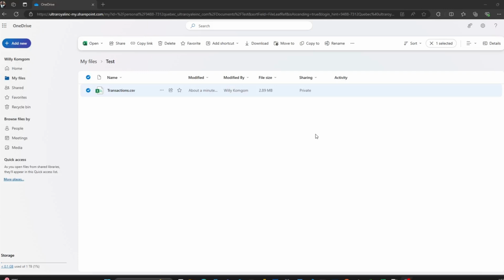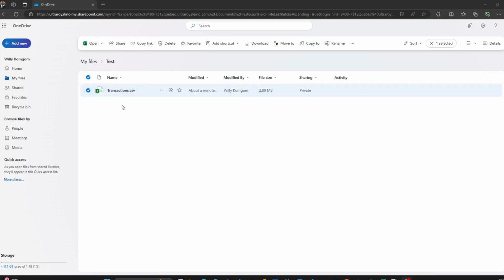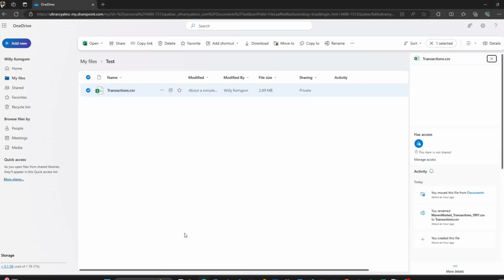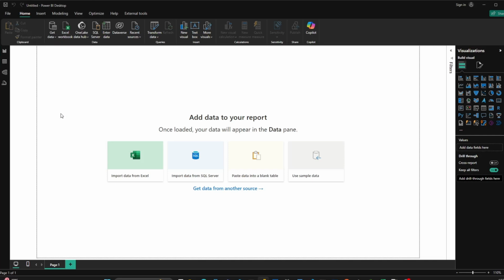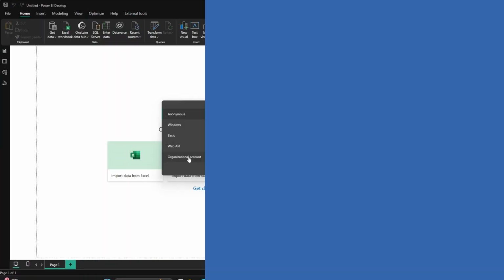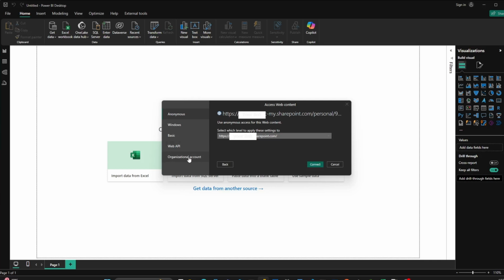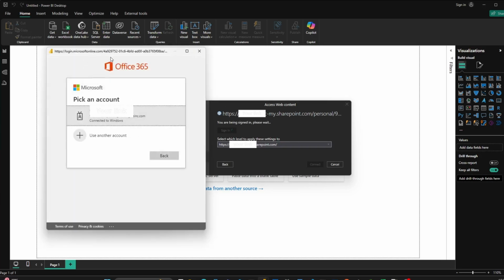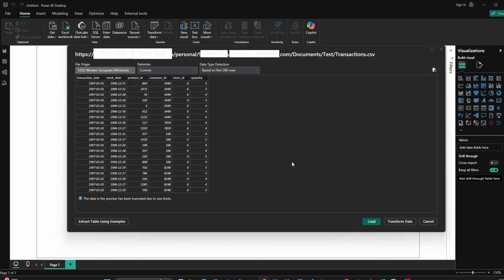How to load Excel files from OneDrive to Power BI ( 2025 )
In this video, we'll guide you through the process of importing Excel files from OneDrive into Power BI.